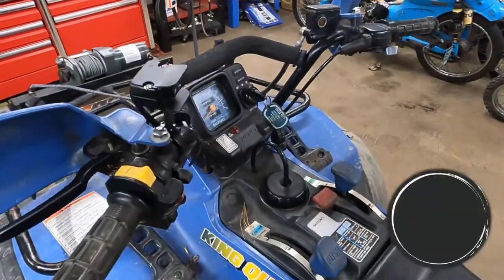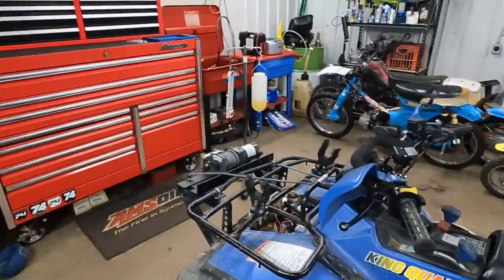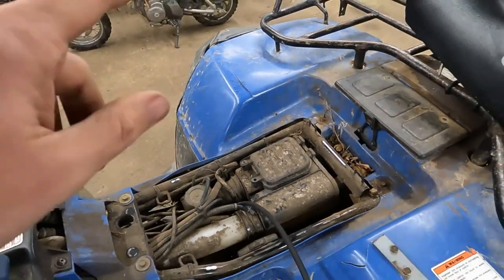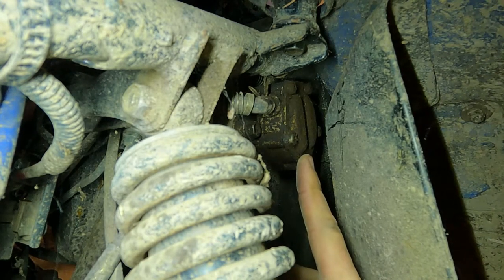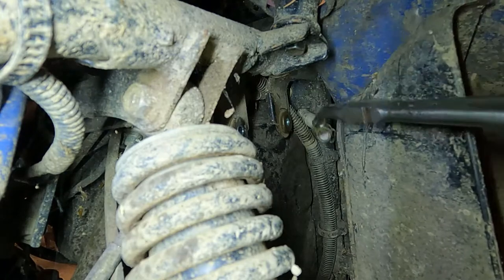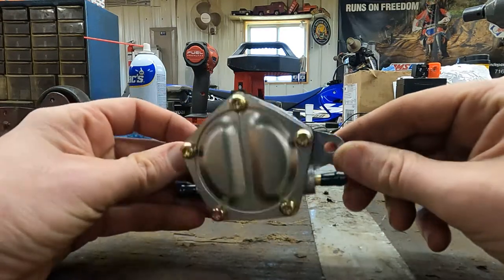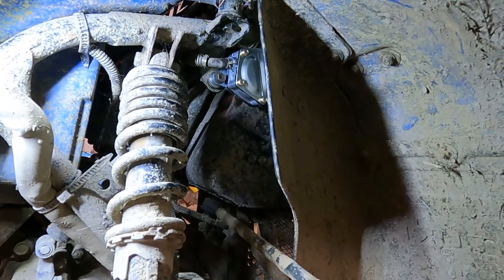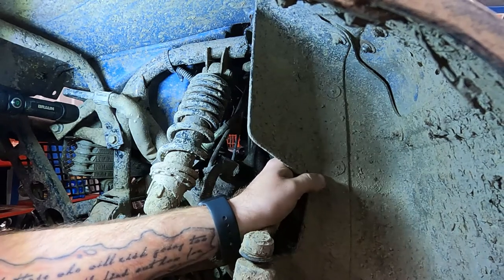Fuel Pump Replaced the EASY WAY! Suzuki King Quad 300 WON'T RUN!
Today I had to replace the fuel pump on a Suzuki King Quad 300. These things aren't easy to work on so watch how I managed to do it without tearing apart the whole thing!

Here's the links to the
Fuel Pump
IV Stand
Umbilical Tank
Sync Sticks

to see what we're up to and to check out everything Amsoil has to offer!